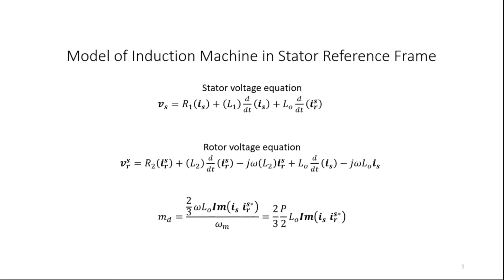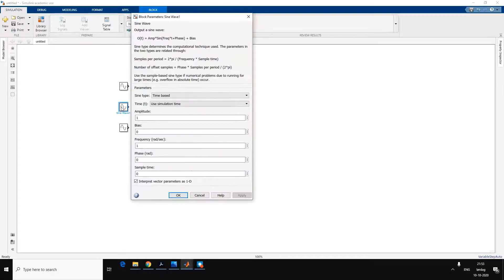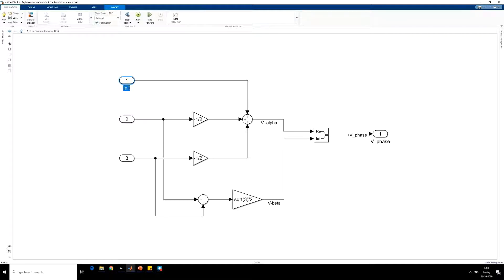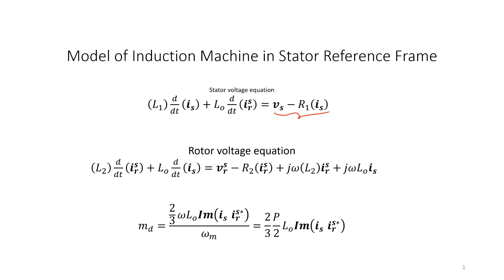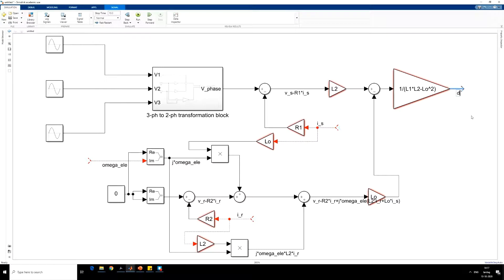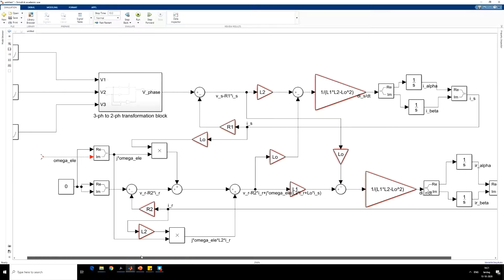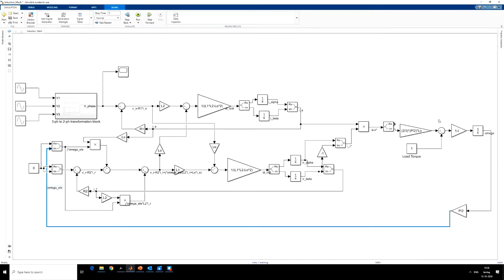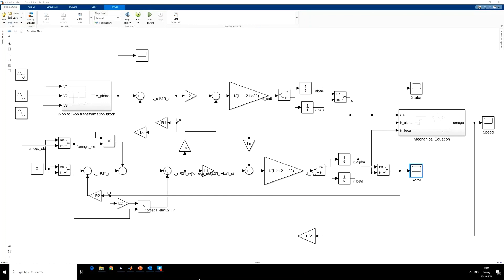Induction Machine Simulation Model in MATLAB Simulink using commonly used blocks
Induction Machine Simulation Model in MATLAB Simulink using commonly used blocks. The simulation is for beginner level.